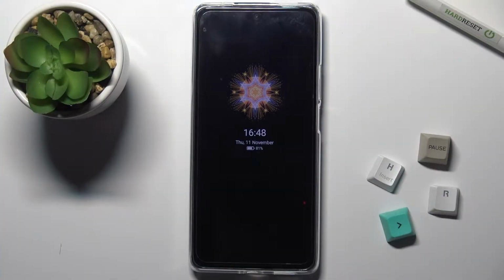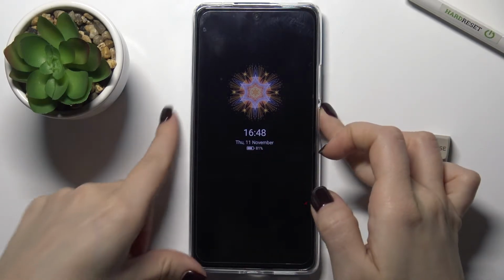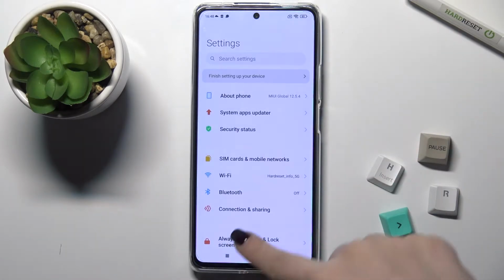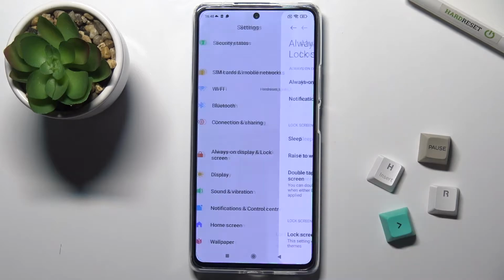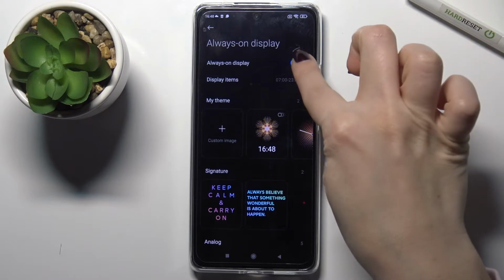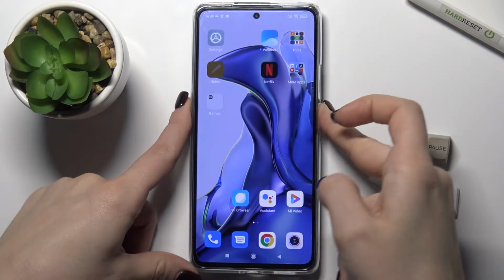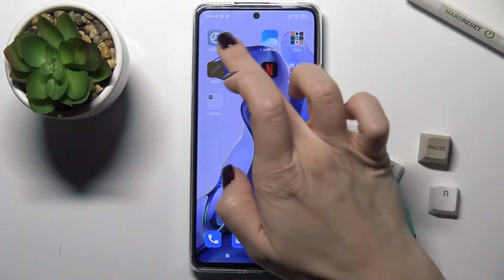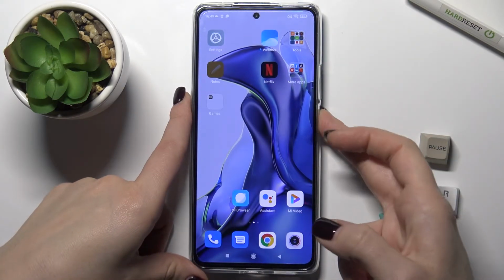How to Deactivate Always on Display in Xiaomi 11T - Turn Off AoD Function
Find out more about XIAOMI 11T:
Discover with our short video guide how to deactivate Always on Display feature in Xiaomi 11T device. Our expert will show you the easiest way to get into proper settings and turn off this option. For more interesting information about Xiaomi 11T and other devices, visit our Youtube channel.

How to Disable Always On Display on XIAOMI 11T? How to Switch Off AOD Feature on XIAOMI 11T? How to Get Rid of Always On Display on XIAOMI 11T? How to Turn Off Always Off Display in XIAOMI 11T? How to Deactivate Always On Display in XIAOMI 11T?